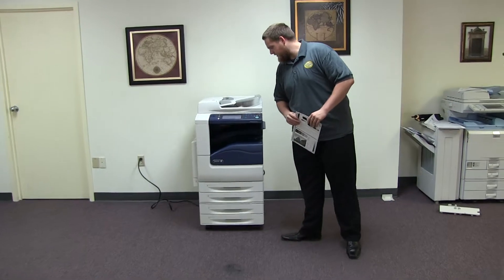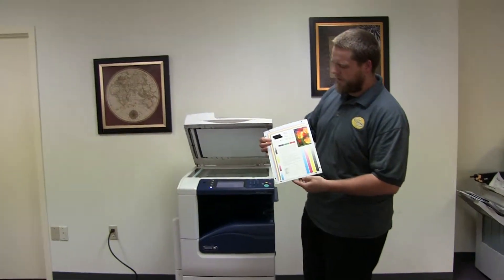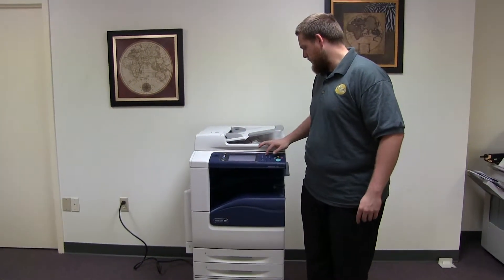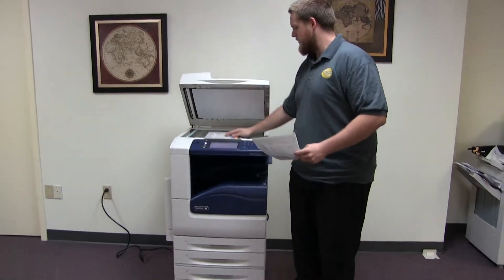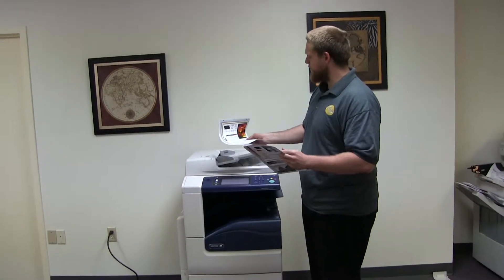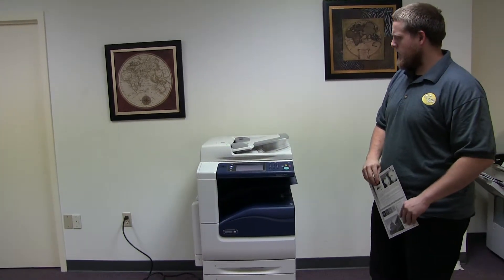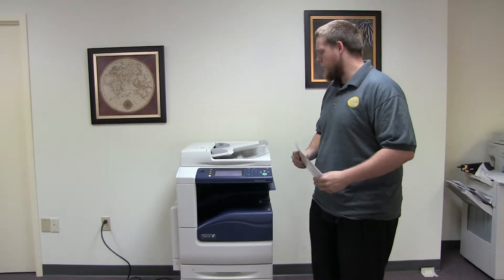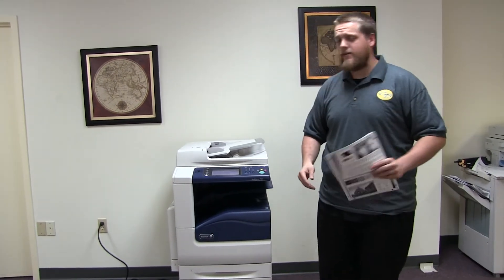Xerox Worckcentre 7125 95K 46K